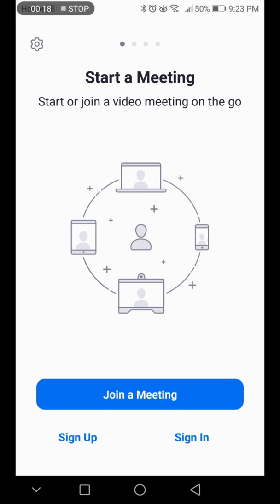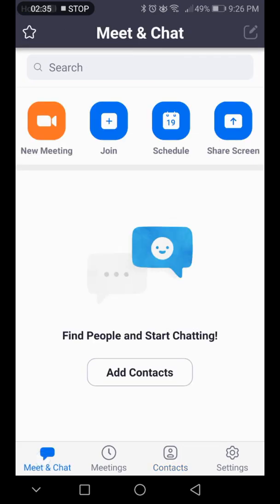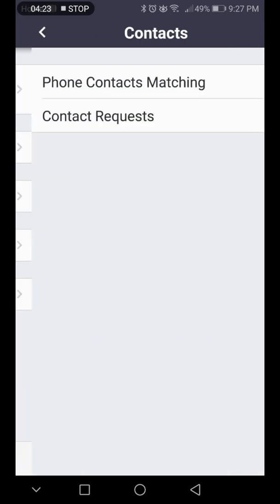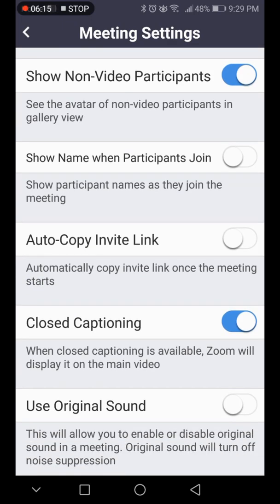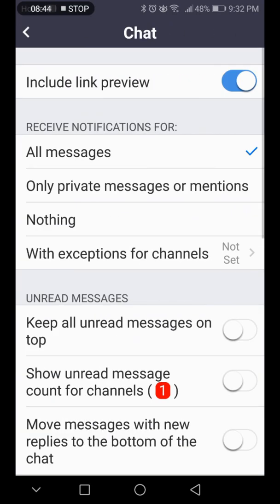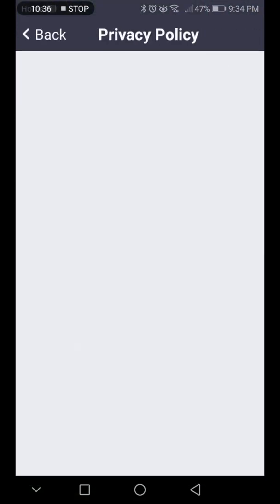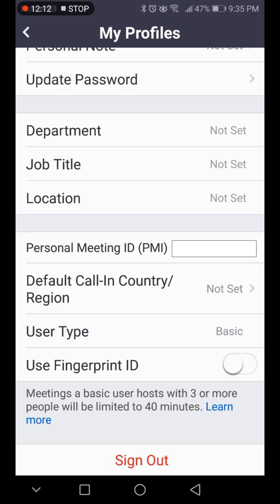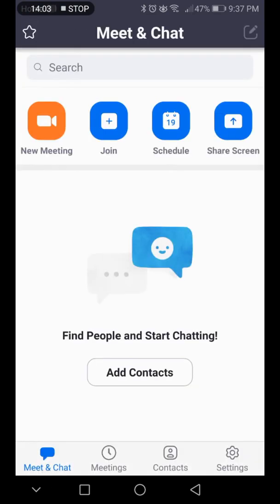Signing In and App Walkthrough For Zoom (Mobile)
Little long of a video but this video shows you how to sign in and a walkthrough of the app.